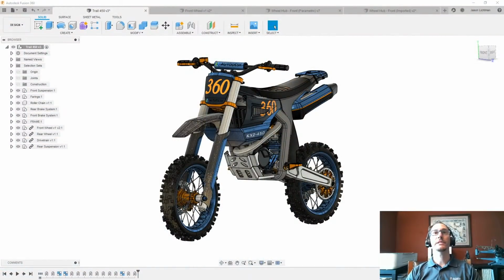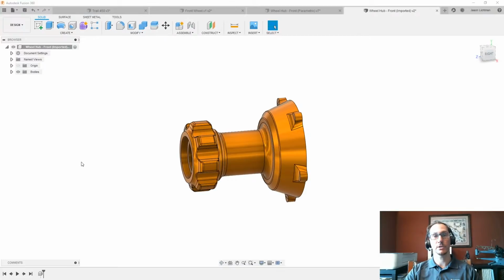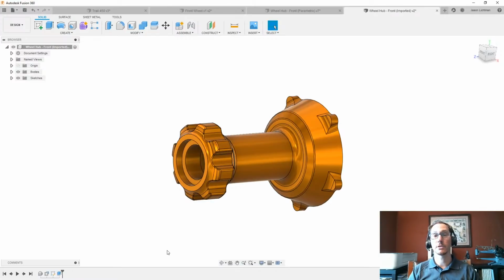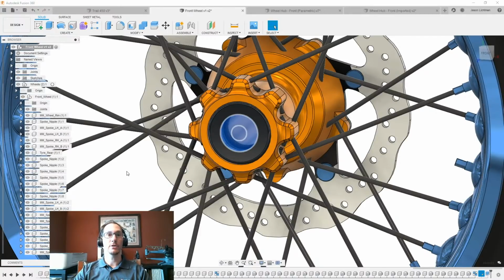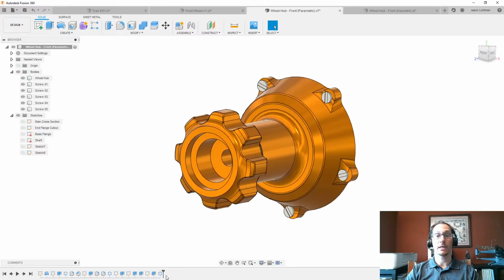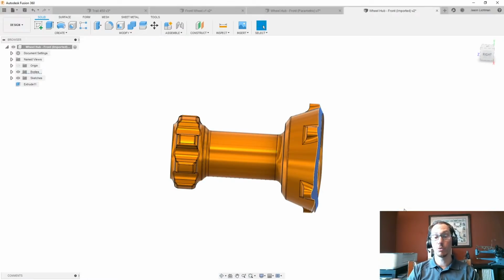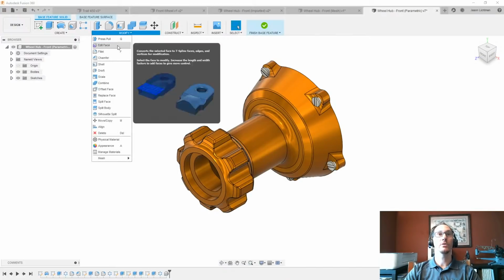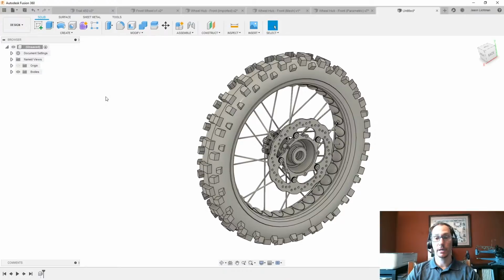360 LIVE: All About that BASE Feature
In this live stream, Jason will deep dive into Fusion 360 BASE FEATURES. If you've ever wondered what base features are, what they can do or how to use them, this live stream is for you!

If you want to watch the video about reverse engineering meshes that Jason references in this live stream, you can find it

This Live Stream was created by Jason Lichtman